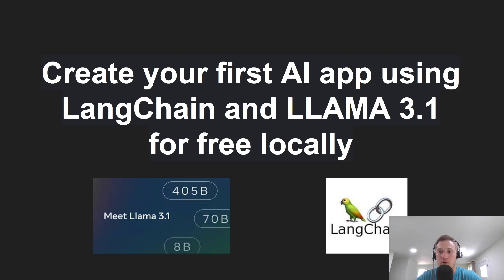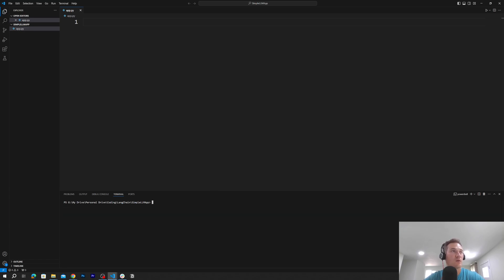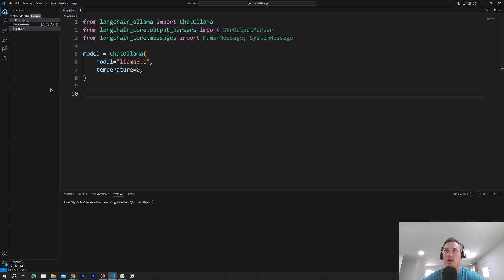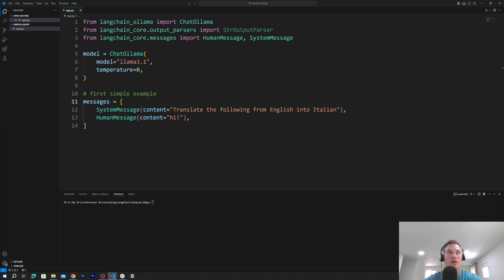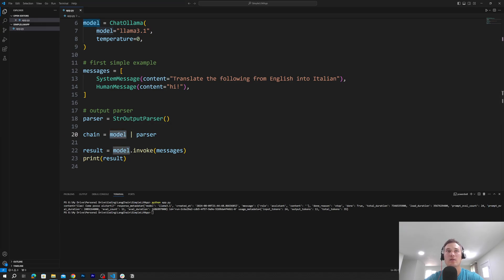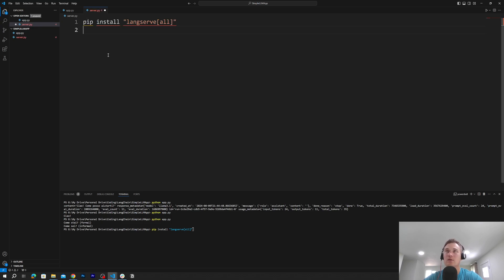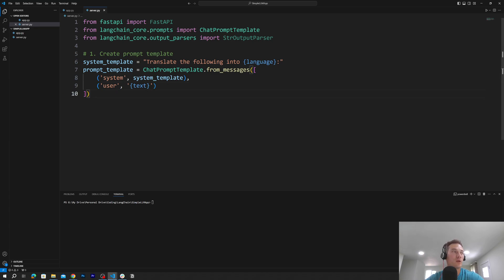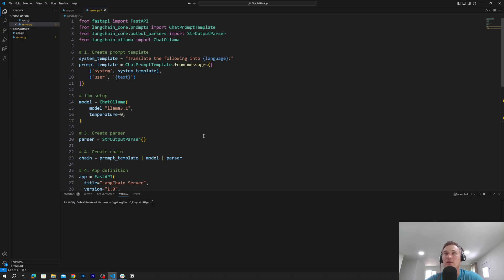Create your first AI app using LLAMA 3.1 and LangChain (OLLAMA) locally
Create your first AI app using LLAMA 3.1 and LangChain for free using local server OLLAMA.